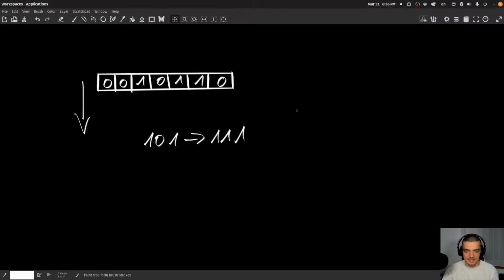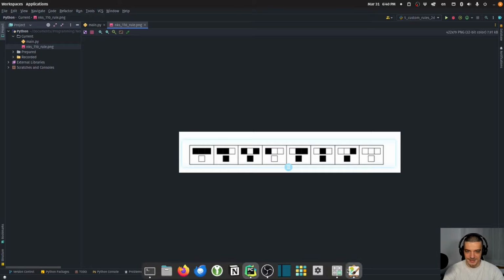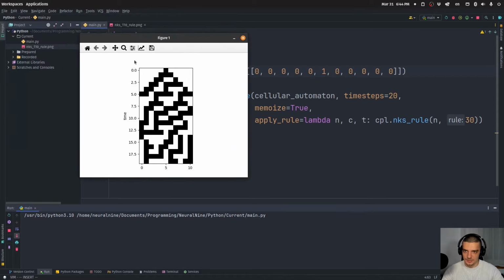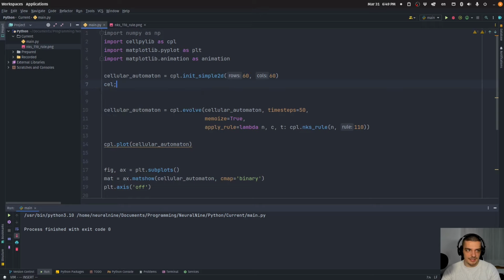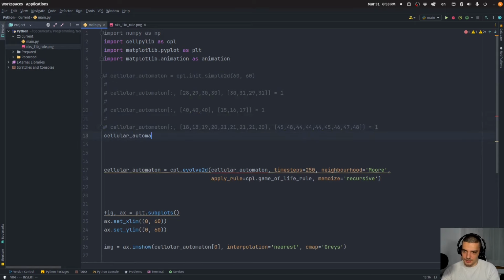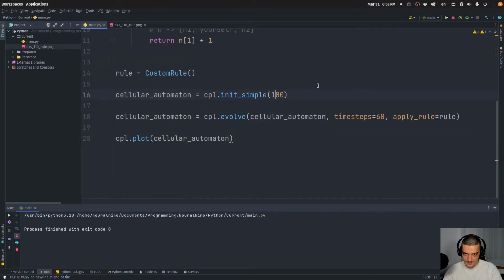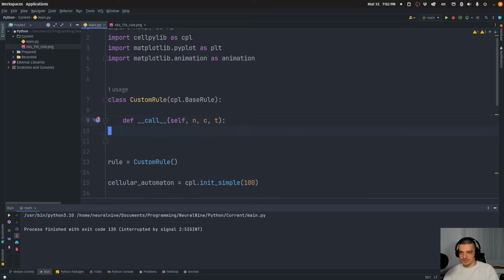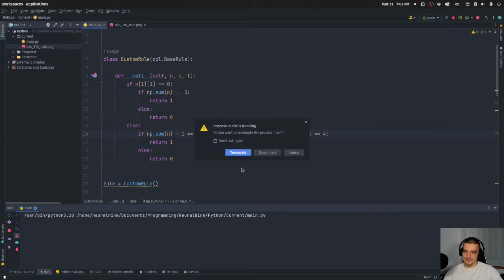Cellular Automata in Python - Complexity From Simplicity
Today we learn how to implement Cellular Automata (CA) in Python. This includes simple NKS automata as well as Game of Life. The package we use is cellpylib.

Timestamps:
(0:00) Intro
(1:44) Cellular Automata Theory
(8:40) 1-Dimensional CAs
(15:52) 2-Dimensional CAs
(22:28) Custom Rules For CAs
(34:35) Outro